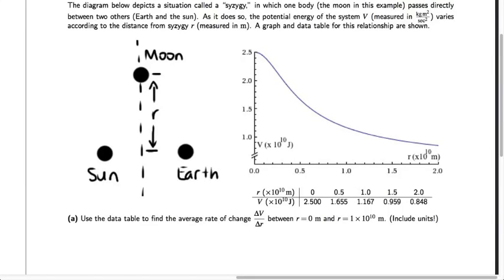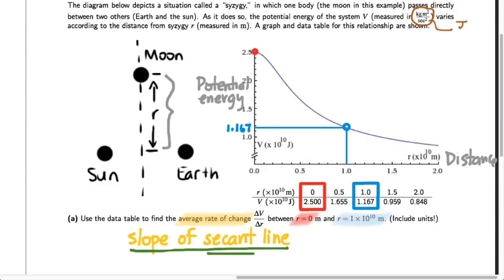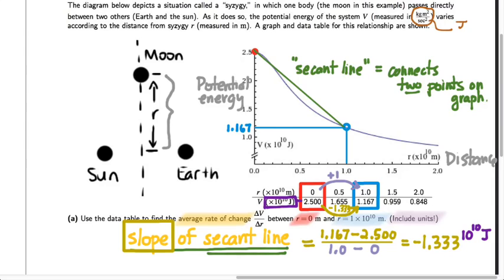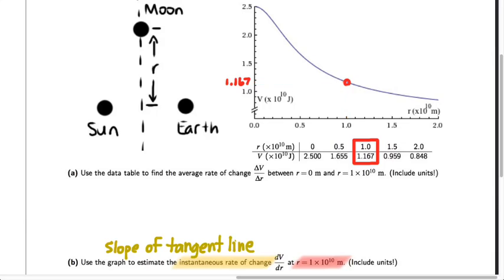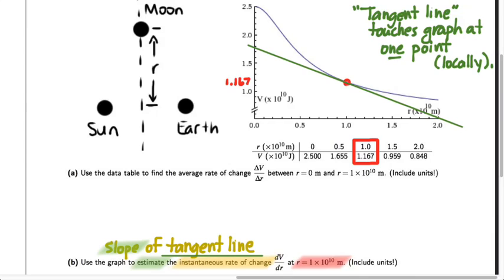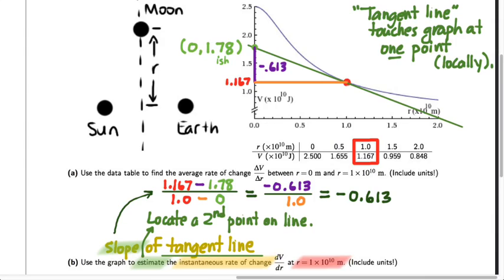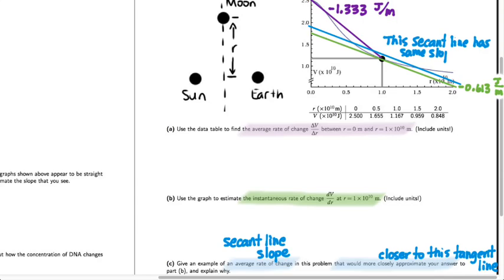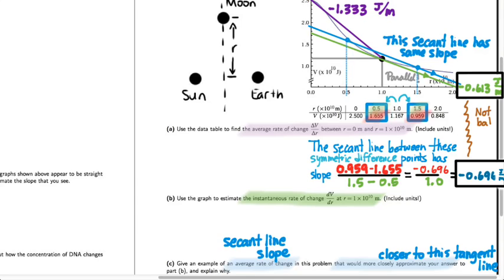125.T3: Three-body potential energy rates of change